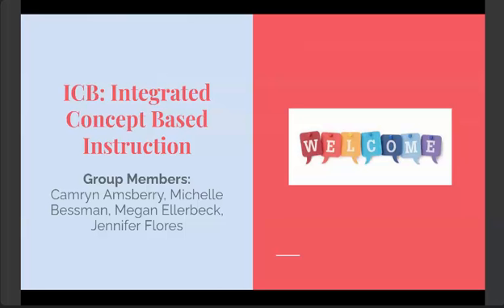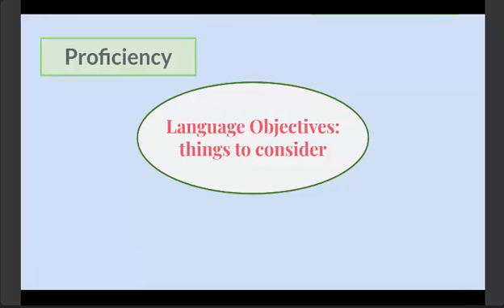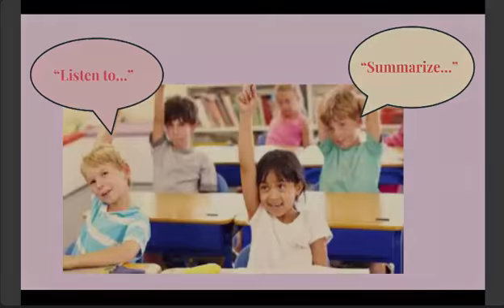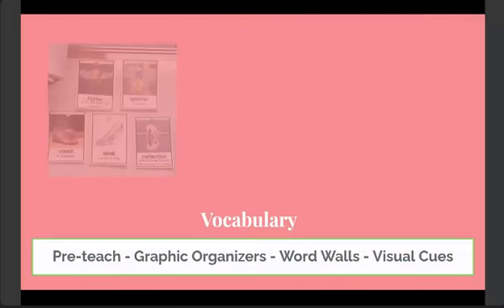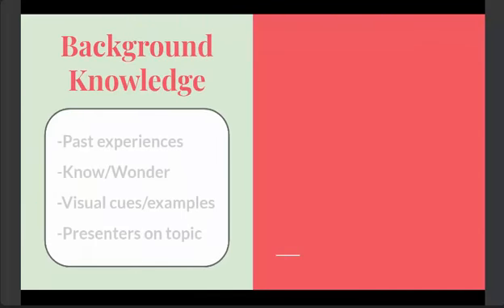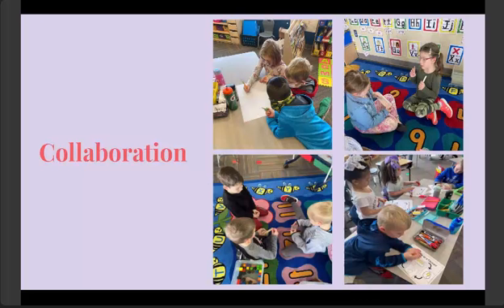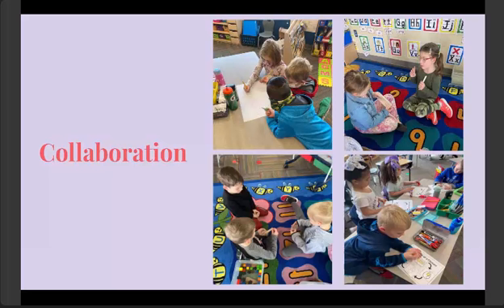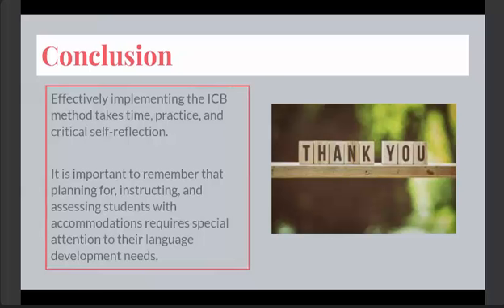Group 1 Project 3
ICB: Integrated Concept Based Instruction
Group Members:
Camryn Amsberry, Michelle Bessman, Megan Ellerbeck, Jennifer Flores